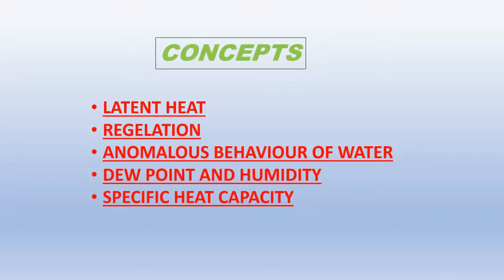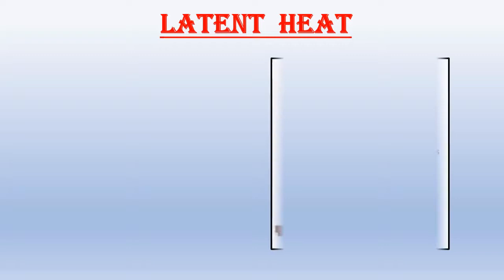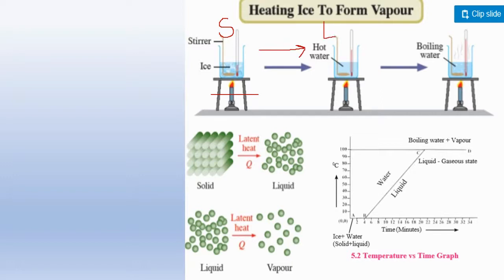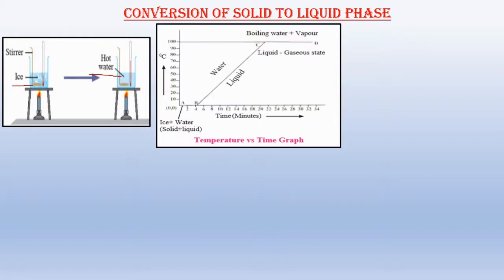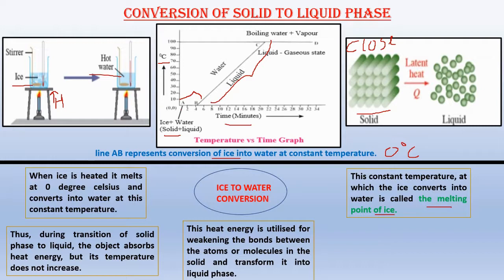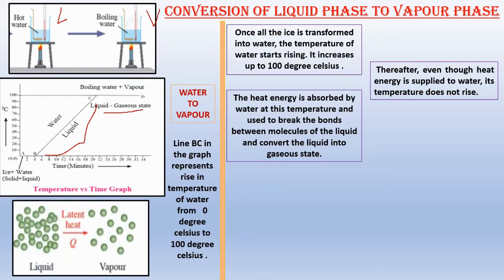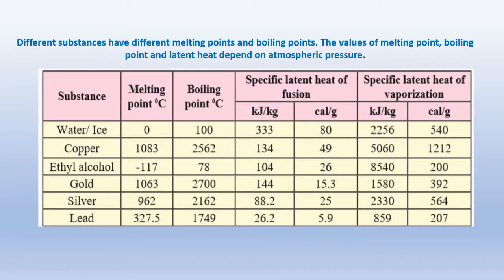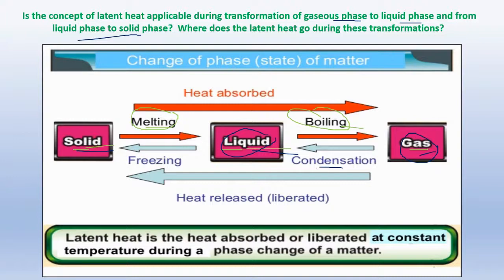Standard: X, Subject: Science 1, Topic: Heat ( Latent Heat) Module-1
This Video is Presented by Premal Popat, explaining the topic " Heat ( Latent Heat) Module-1" for standard X.